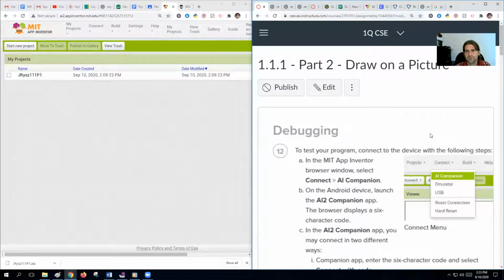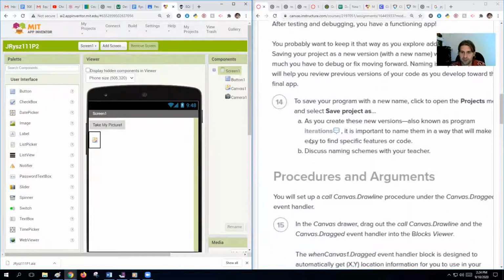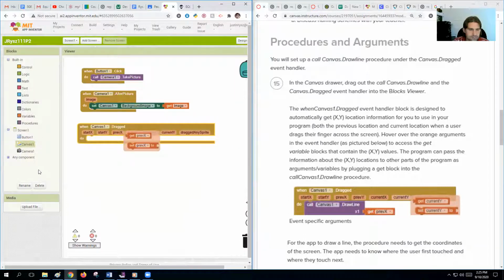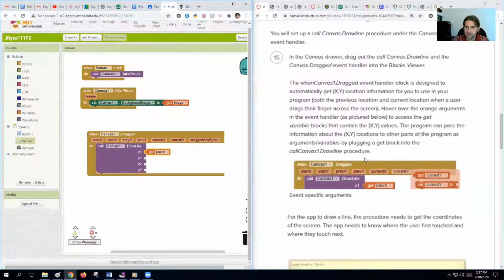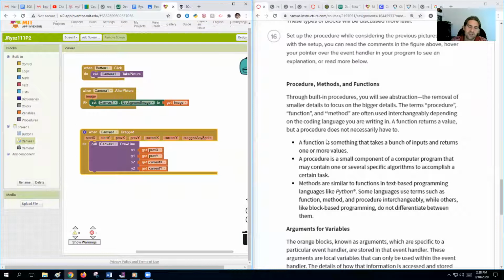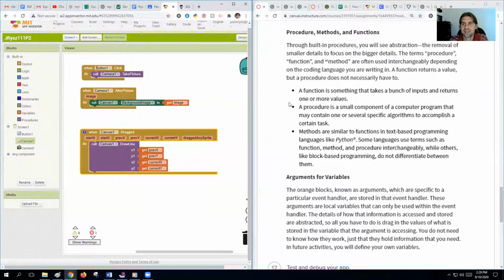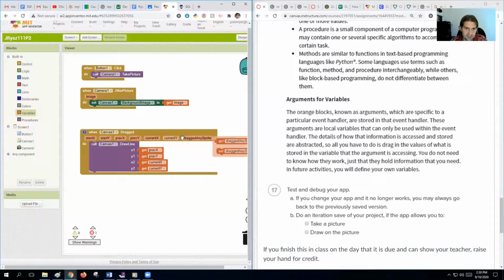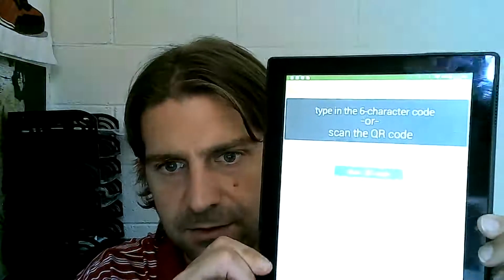CSE 111 part 2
Mr. Rysz
Drawing on a Picture